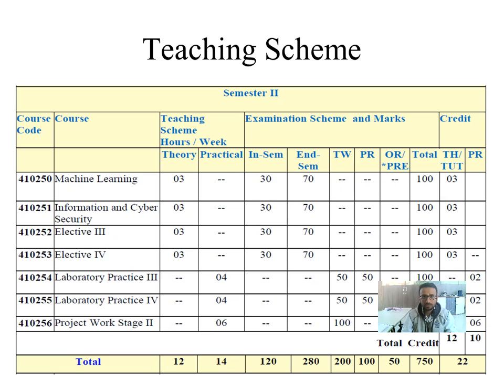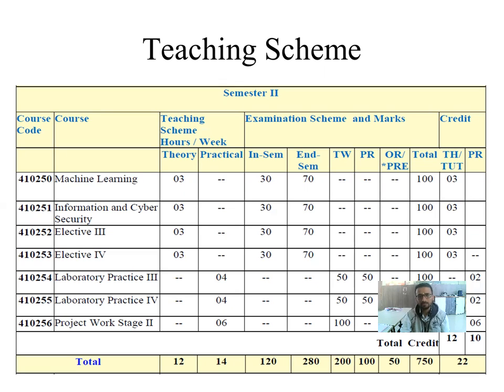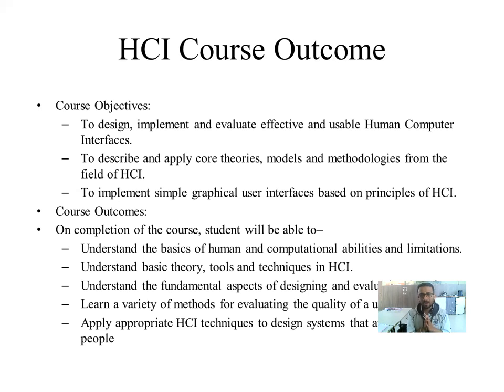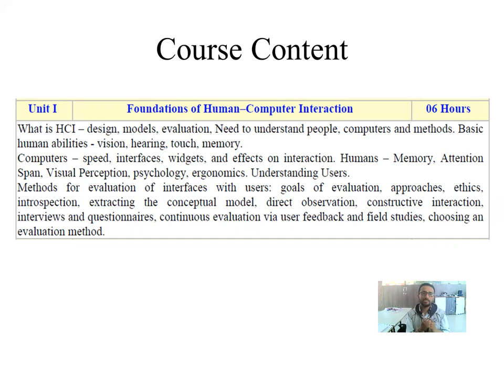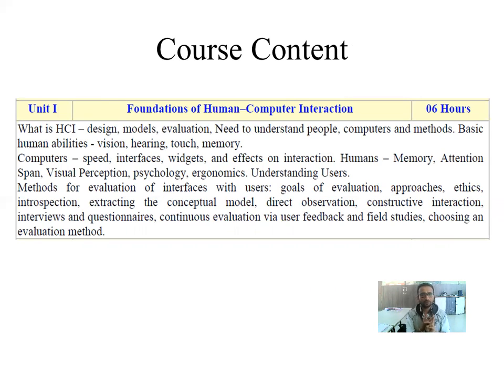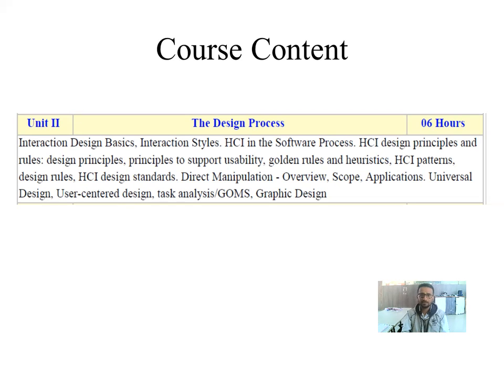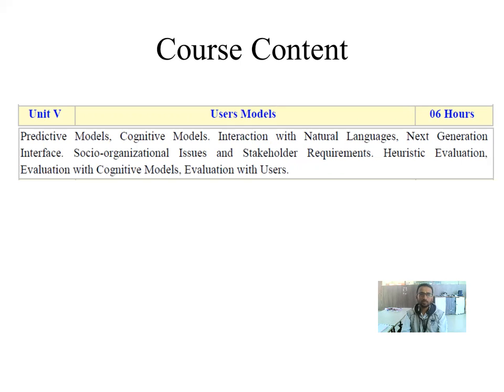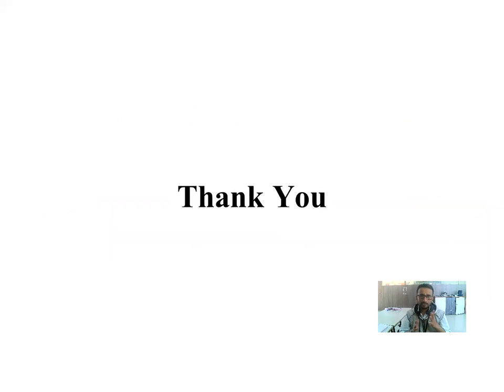ATCFOEM l COMPUTER l BE_HCI l Human Computer Interface- Subject Introduction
Class: BE Computer
Semester: VIII
Subject: HCI
Unit Title: Human Computer Interface- Subject Introduction
Lec_Code: BE_HCI
Video By: Asst. Prof. S. A. Vetal